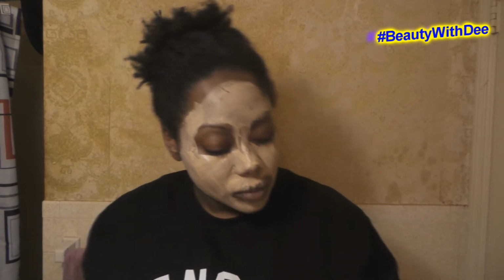BeautyWithDee: Freeman's Feeling Beautiful Facial Detoxifying Mask Chocolate & Strawberry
what's good youtube family? it's ya girl Dee, back with the BeautyWithDee series. i want to give a big shout out to Meech of Life With Meech who put me on to this mask from Freeman, the Chocolate & Strawberry Clay Mask. IT SMELLS LIKE CHOCOLATE.
it states that it's for normal to combo skin types, but if you are exclusively oily, this can really help too.  it helped to dry up excessive moisture and even clear up a breakout that i had. it dried in record time (even with a thick layer) and for the first time in a long time, i had skin that was baby booty soft!  Y'ALL KNOW HOW SOFT A BABY'S BOOTY IS! come on now.

this retails for just under $5.00 on freeman's site, but you can also get it at wal-mart's website, e-bay (where i got it from) and amazon for a few dollars more. i hope you found the video helpful and i will have much more with the BeautyWithDee series coming soon. thanks for watching!